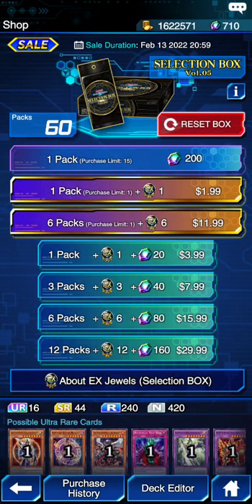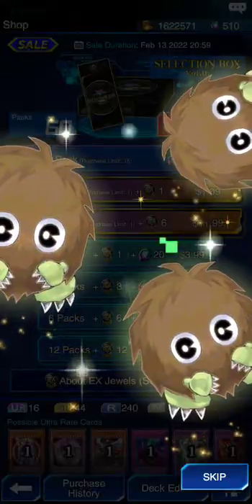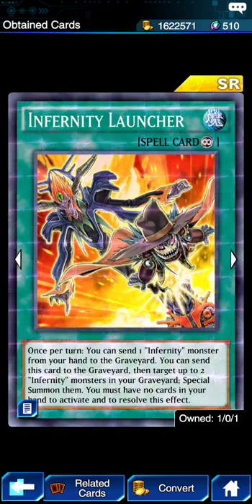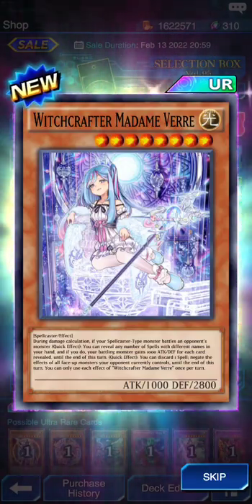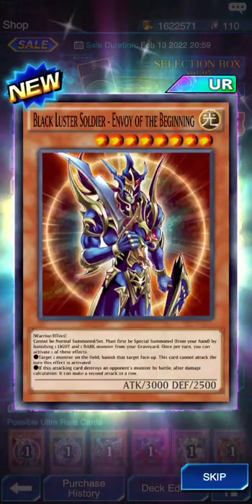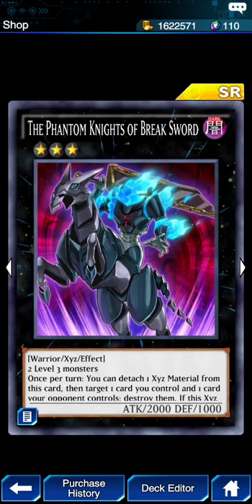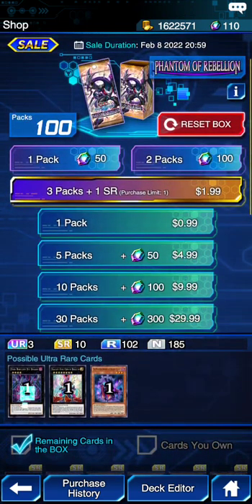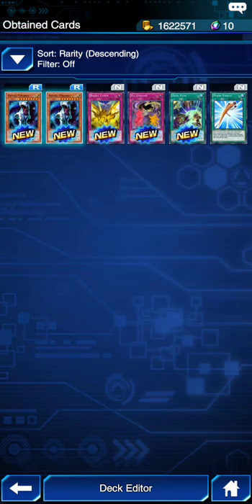selection box volume 5 WHAT IS THIS LUCK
cracking packs testing my luck